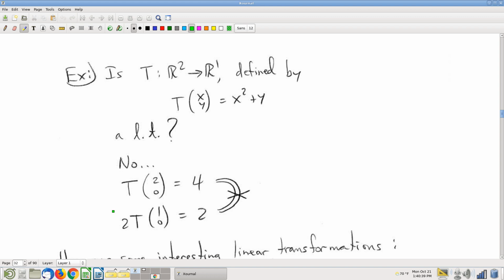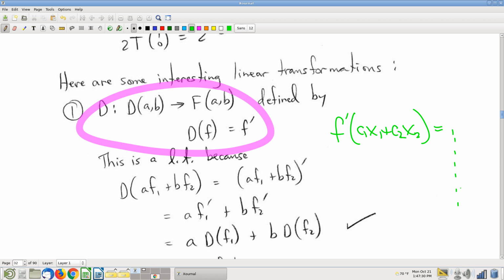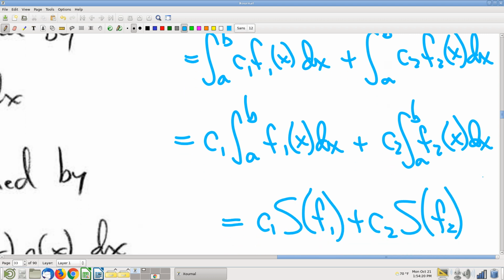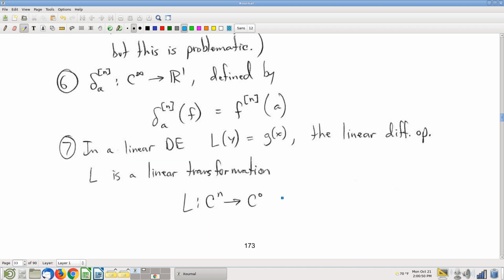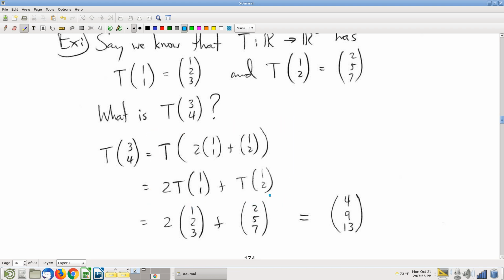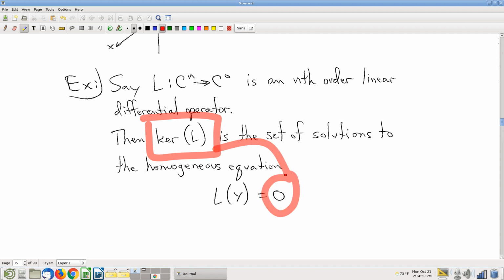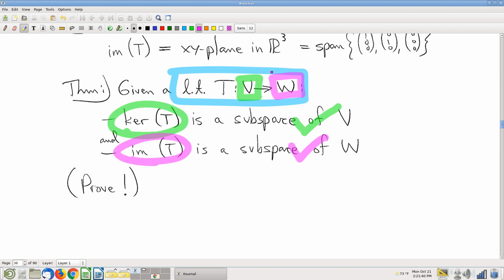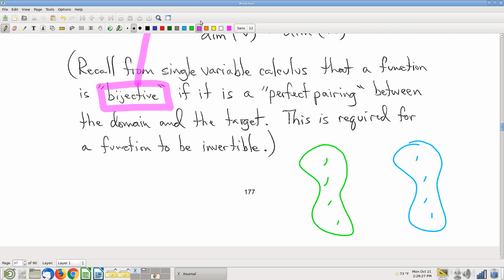Math 216, 2019 Fall, 10-21